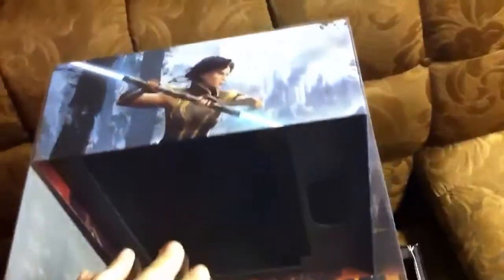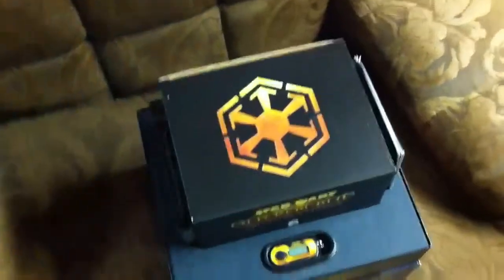My unboxing of Star Wars The Old Republic Collectors Editio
A unboxing of Star Wars The Old Republic Collectors Edition